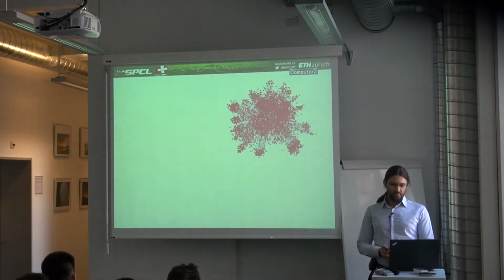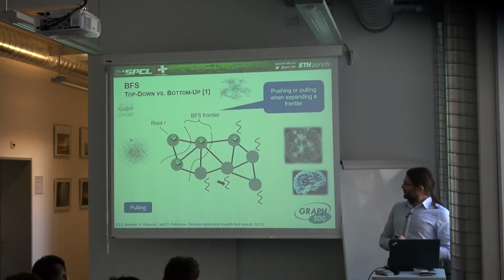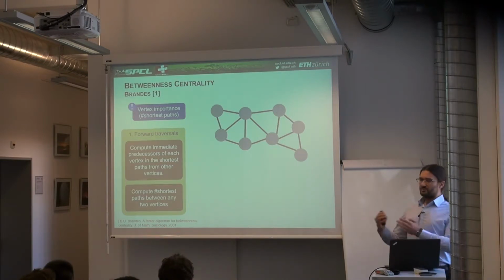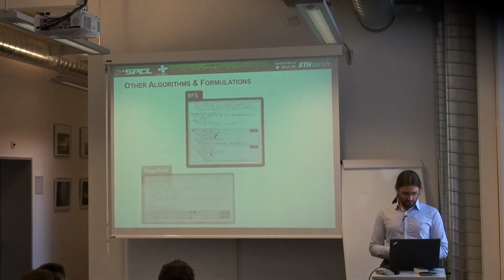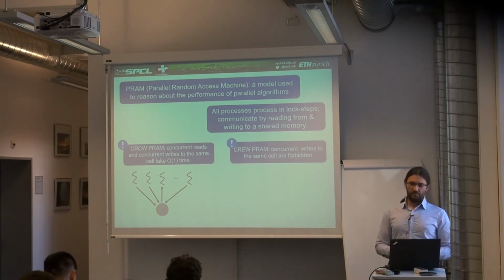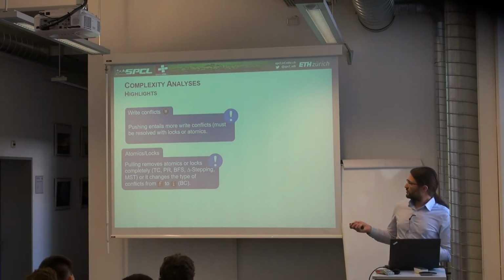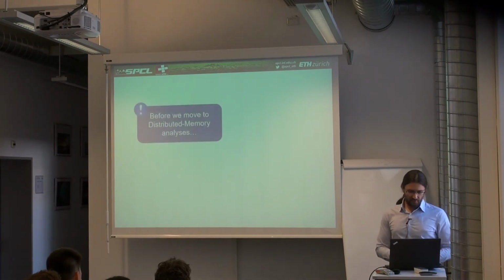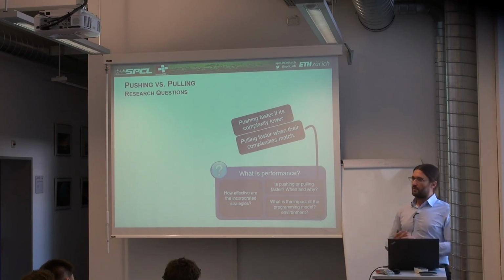To Push or to Pull: On Reducing Communication and Synchronization in Graph Computations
Speaker: Maciej Besta
Conference: HPDC'17
Abstract: We reduce the cost of communication and  synchronization in graph processing by analyzing the fastest way to process graphs: pushing the updates to a shared state or pulling the updates to a private state. We investigate the applicability of this push-pull dichotomy to various algorithms and its impact on complexity, performance, and the amount of used locks, atomics, and reads/writes. We consider 11 graph algorithms, 3 programming models, 2 graph abstractions, and various families of graphs. The conducted analysis illustrates surprising differences between push and pull variants of different algorithms in performance, speed of convergence, and code complexity; the insights are backed up by performance data from hardware counters. We use these findings to illustrate which variant is faster for each algorithm and to develop generic strategies that enable even higher speedups. Our insights can be used to accelerate graph processing engines or libraries on both massively-parallel shared-memory machines as well as distributed-memory systems.